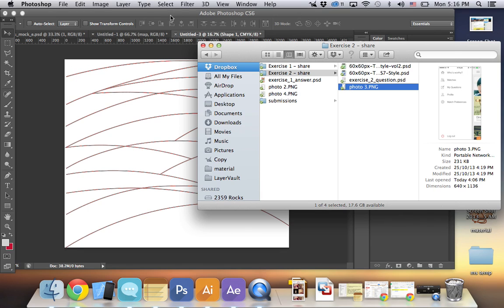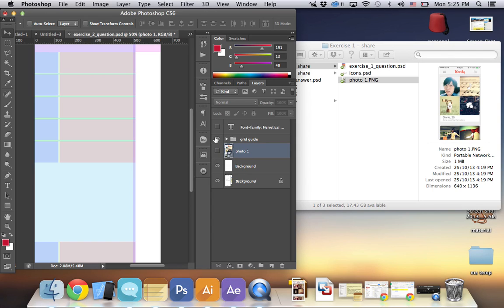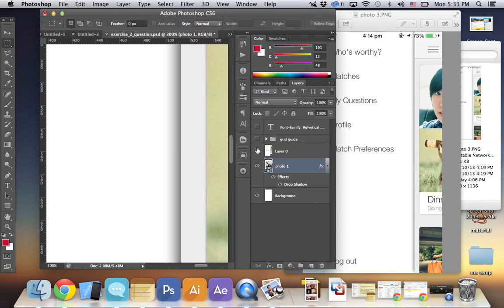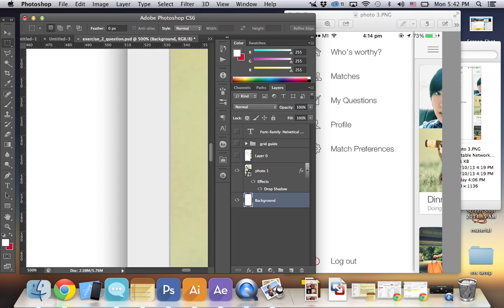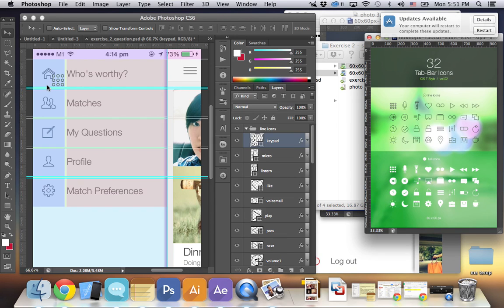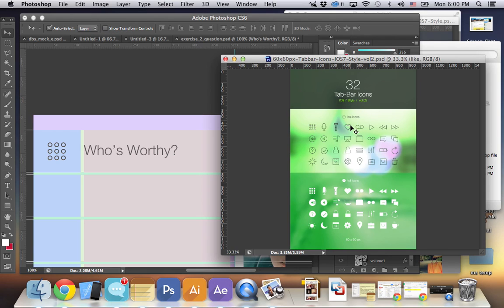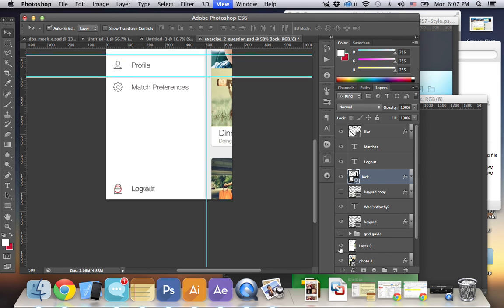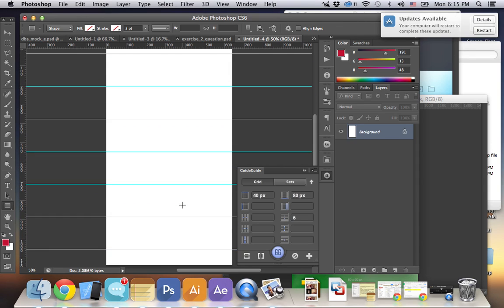Photoshop Workshop Lesson 2 04112013